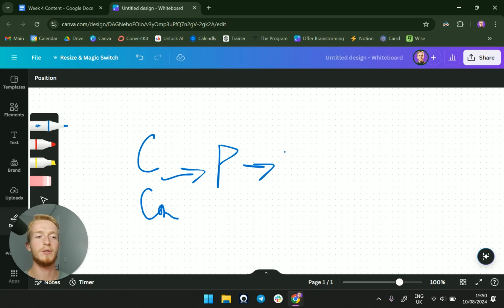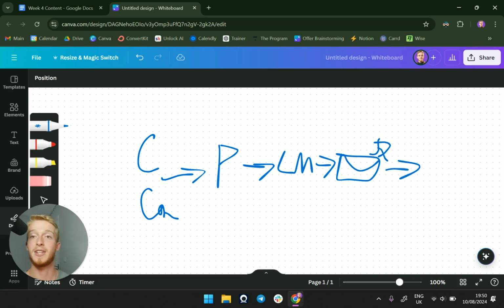How To Build A LinkedIn Funnel